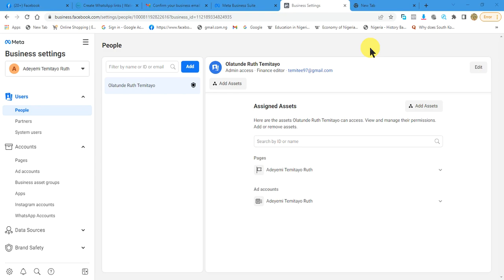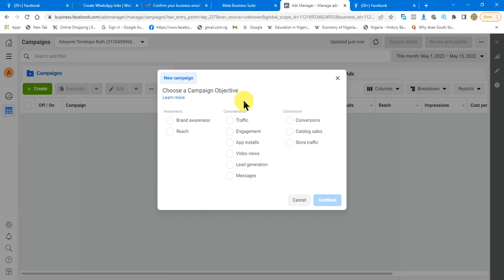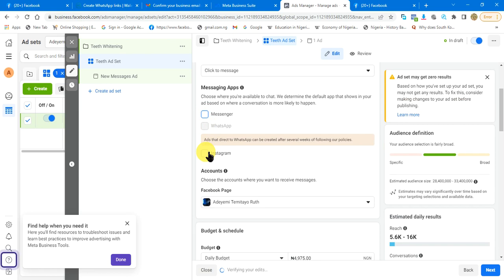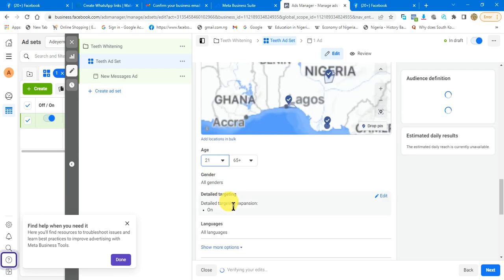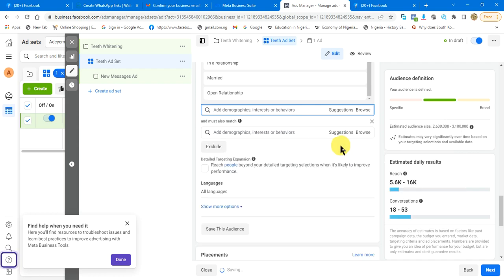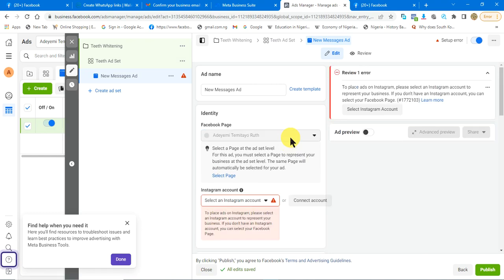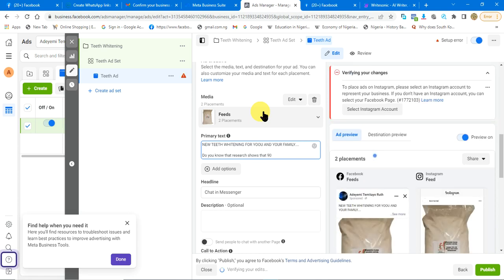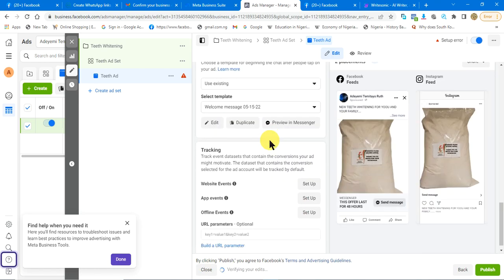HOW TO RUN FACEBOOK MESSAGES AD 2024